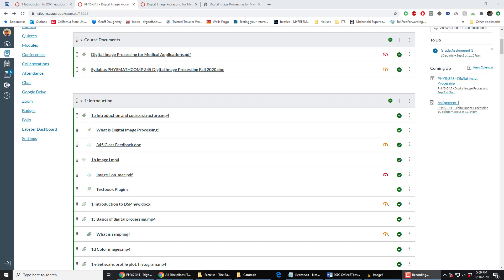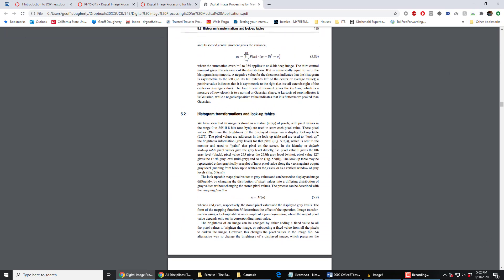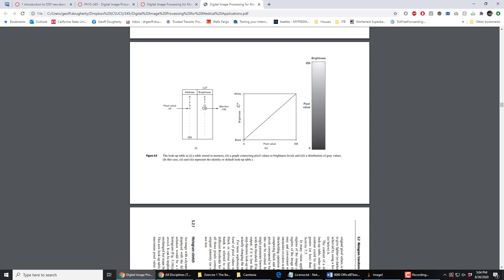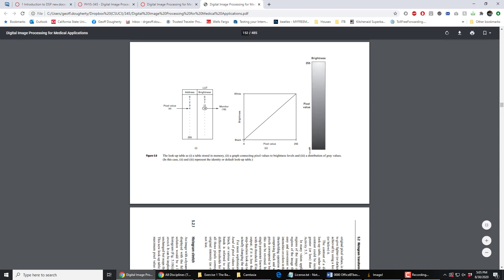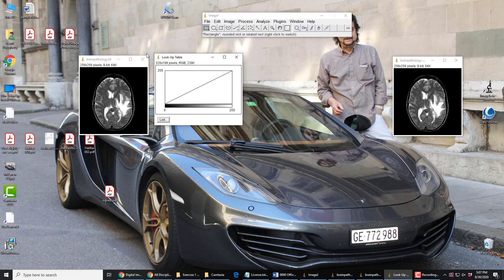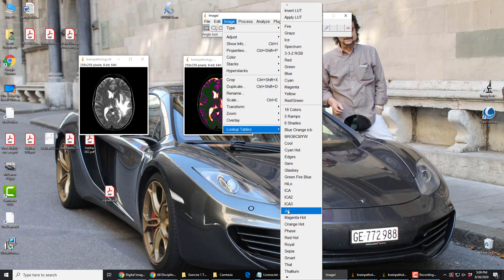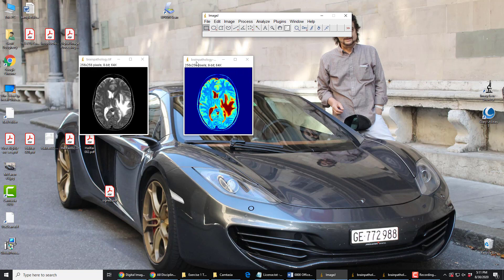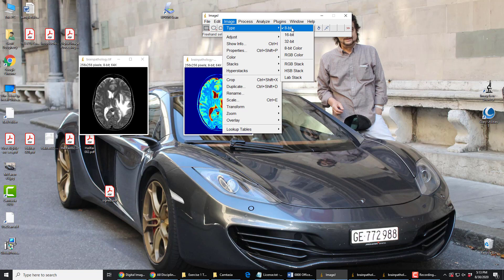Digital Image Processing: 1f. Look Up Tables LUTs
Look-Up Tables (LUTs) are used to convert the pixel values in the computer file of the image into shades of gray on the monitor. They can be used for simple image processing such as changing the brightness and contrast of the image seen on the monitor.
This is one of a series of videos that were made to accompany a very popular upper-division cross-disciplinary course - 345 Digital Image Processing - that I taught at California State University Channel Islands for many years.
The course uses the popular freeware program ImageJ (available for download and follows my book Digital Image Processing for Medical Applications (Cambridge University Press, IBSN 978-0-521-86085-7). Happy viewing!
gives more information.